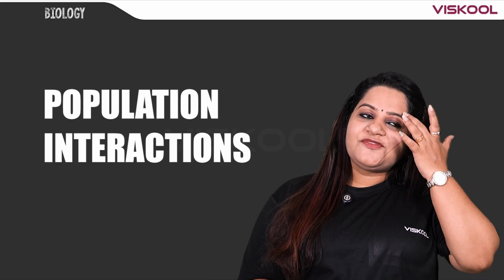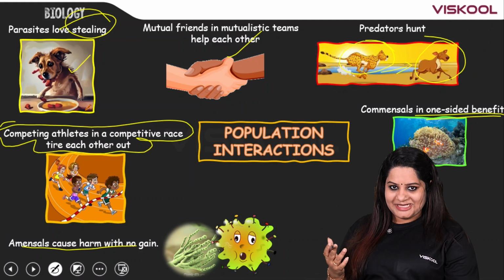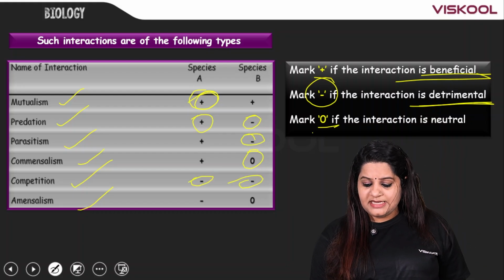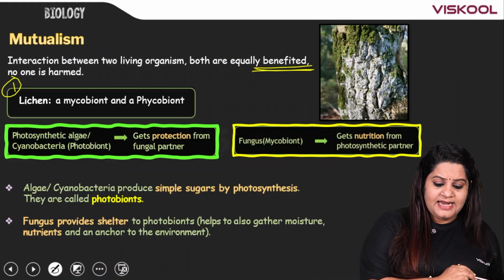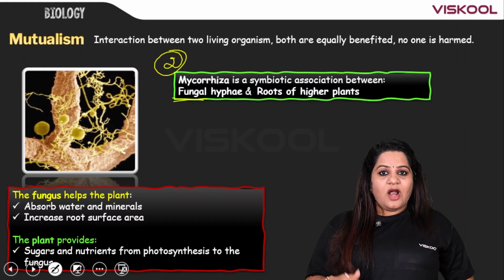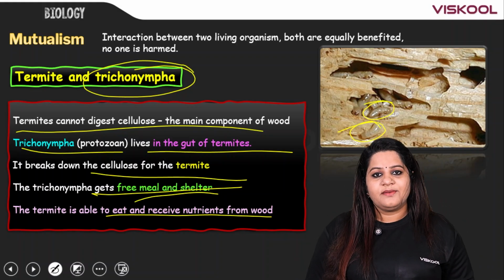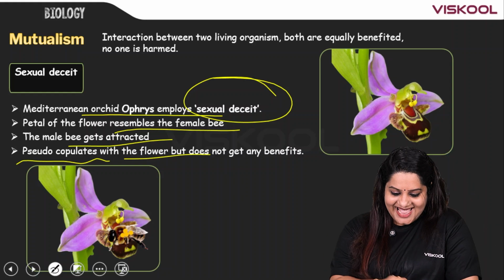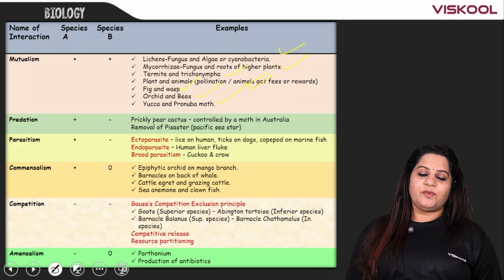"NEET 2026 Biology: Organisms and Population – Population Interactions Explained!"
In this video, we’ll explore the different types of population interactions that shape ecosystems.
 Competition occurs when species fight for the same resources like food or space.
Predation involves one species hunting and eating another.
Mutualism is a relationship where both species benefit, such as bees and flowers.
Commensalism happens when one species benefits while the other remains unaffected.
Finally, Parasitism is when one species benefits by harming another, like parasites living on a host.

Understanding these interactions is key to mastering the Organisms and Population chapter in your NEET preparation!